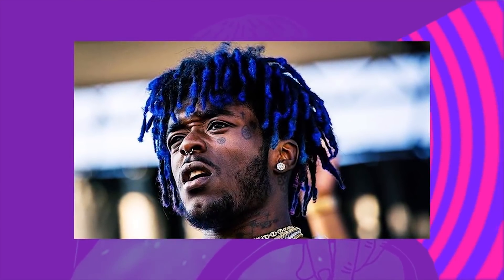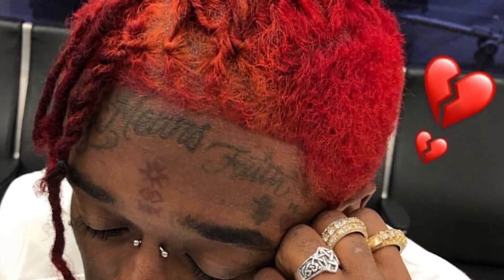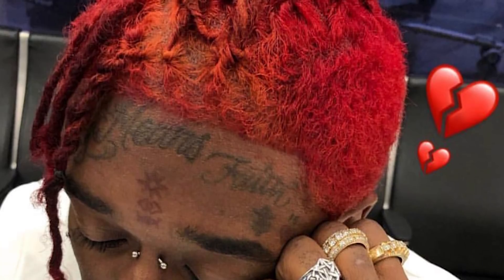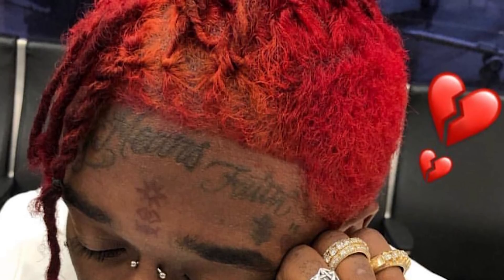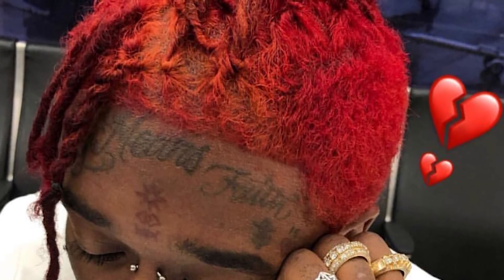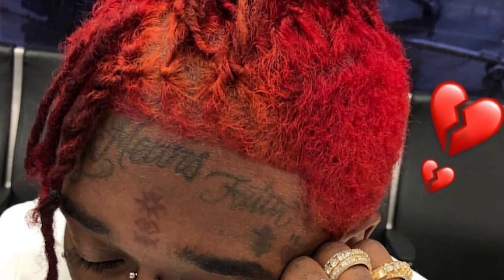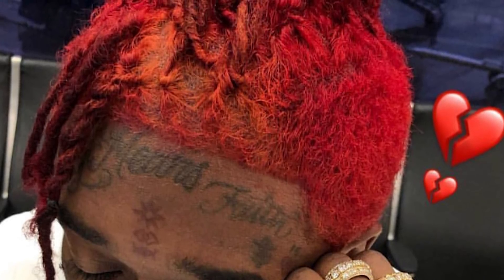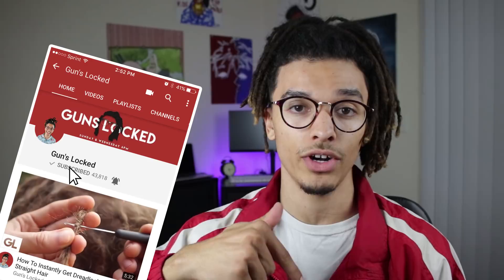Lil Uzi Vert Dreadlocks (UPDATED)